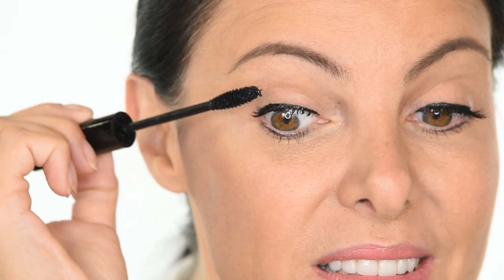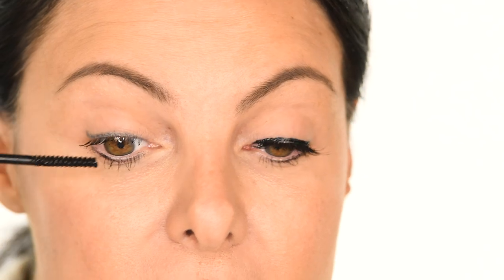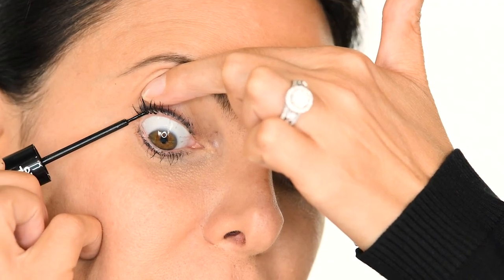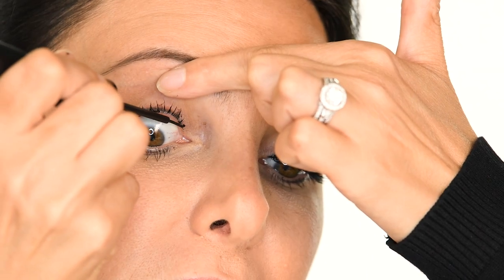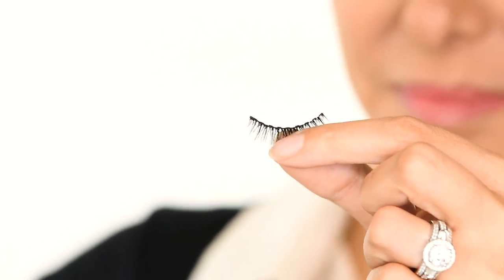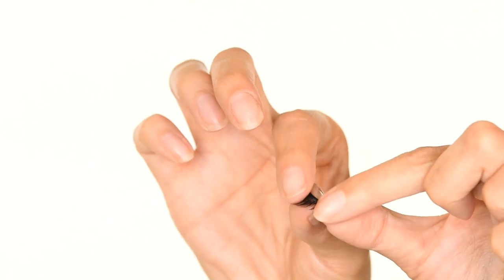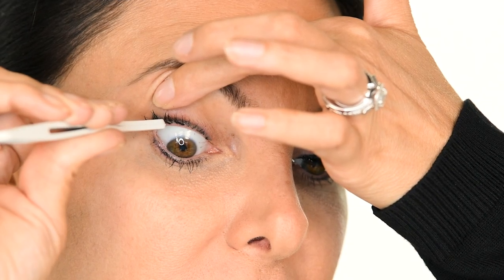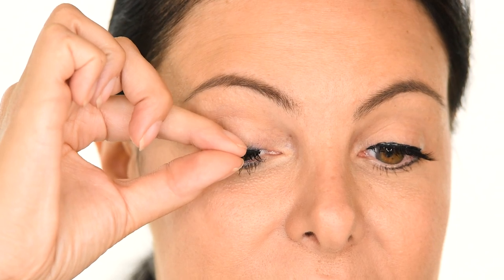How to Apply Magnetic Eyelashes with Anchors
How to Apply Magnetic Lashes

CEO of Tori Belle, Laura Hunter, gives a step by step tutorial on how to use the Tori Belle Magnetude Anchors to apply our Magnetic Eyelashes.

Magnetic Lashes, Tori Belle Cosmetics, How Magnetic Lashes Work